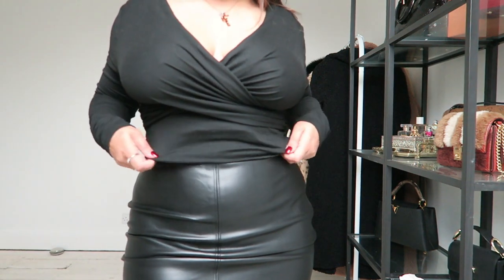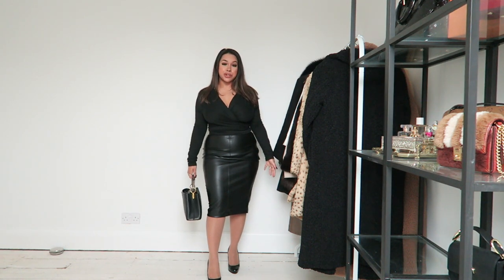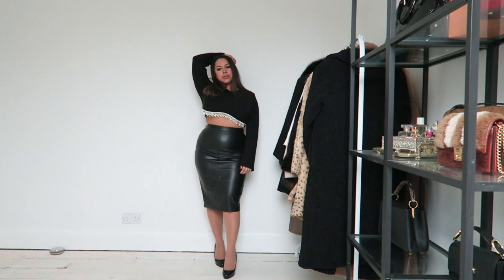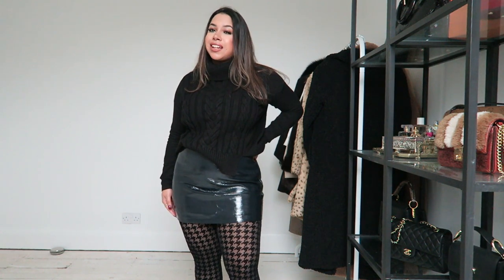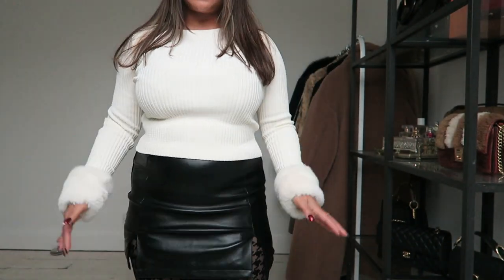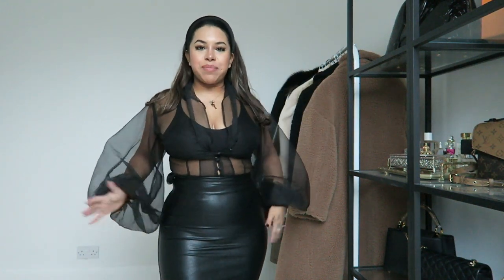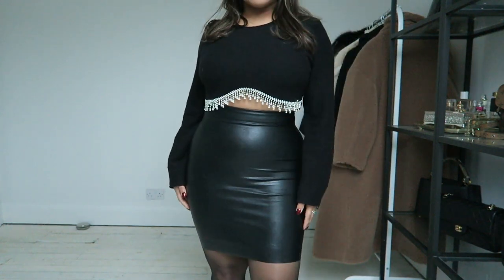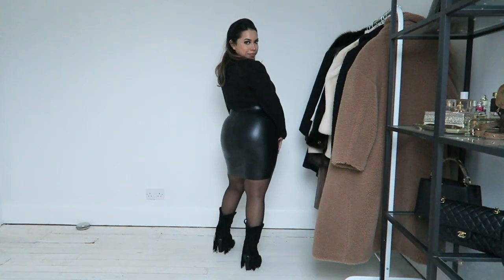FAUX LEATHER SKIRT HAUL | COMMANDO | ABERCROMBIE & FITCH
Hi Guys, today's video is a Faux leather skirt haul from Commando and Abercrombie & Fitch. All items are linked below.

Miss Selfridge Petite faux leather mini skirt with side split in black-1O